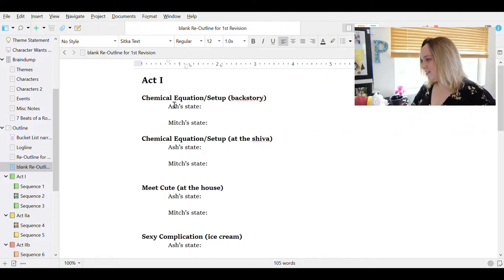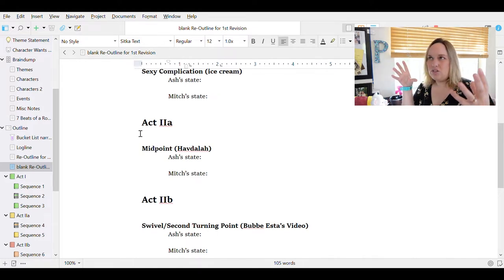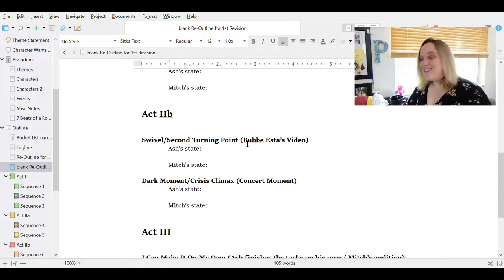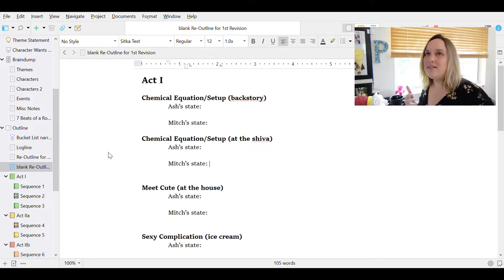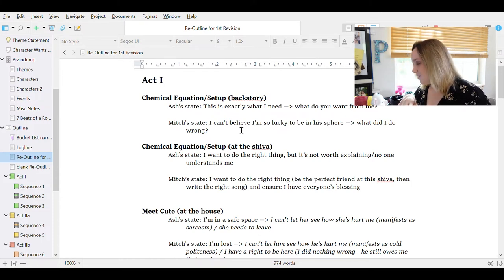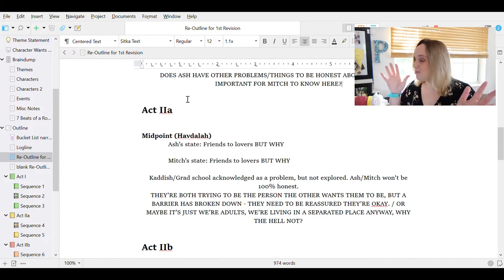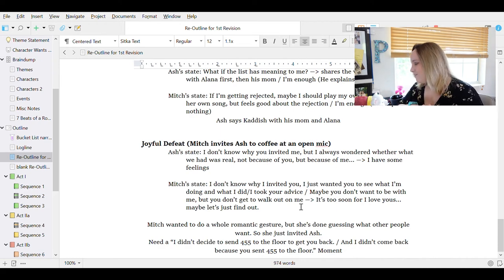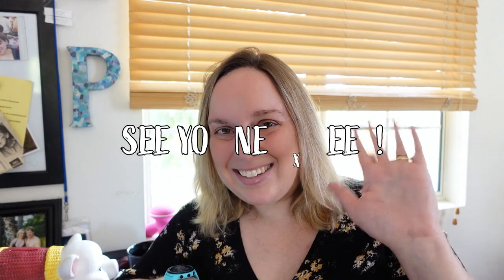How to Create a Roadmap for Script Revision - my re-outlining process!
I'm re-outlining my script before rewriting it. This is a great way to create a roadmap or guide for myself so I don't get lost in the intricacies of a scene when I'm deep in revisions. It can be really easy to worry about wordsmithing a scene when that's all that's in front of me, so this outline will be a great way to remind myself about what I should focus on when honing and revising my script. This is the last step in the pre-writing before re-writing, and I'm sharing the whole thing via screenshare, including going over the outline template. Now that this is done, the next step is actually rewriting!

Watch to the end for a blooper involving a cat!

"A Bitter Love" (Instrumental) by Tia Moors
"The Orange Tree" by Wendy Marcini, Elvin Vanguard

How To Fall in Love the Hard Way, an audio romantic comedy series

Chapters

I'm gonna outline before the rewrite: 0:00
Re-outline for plot vs for character: 1:32
My character-focused outline template: 2:42
'Some Like It Hot': 10:53
How to use/adapt my outline template (and how I'm using it): 12:40

Cake Fight Presents: The Making Of is a YouTube series about how I'm making my first feature film - starting from the idea for the screenplay and I'll take you all the way through premiere.

Come along on this ride and watch me make a sexy, raunchy, funny, introspective, Jewish teenage-lovers-to-enemies-to-lovers romantic comedy! I promise laughter, tears, and that I won't give up until we're walking the red carpet at the premiere.